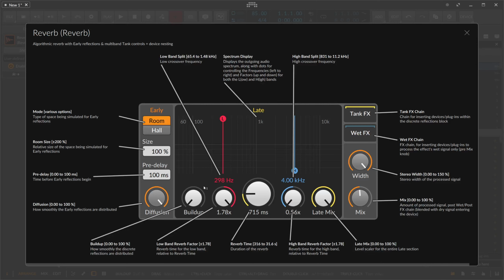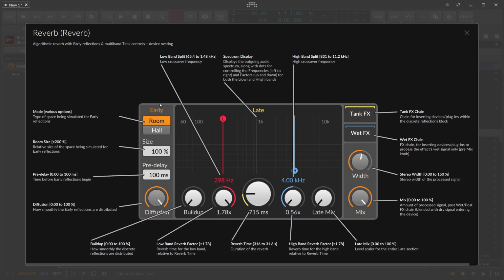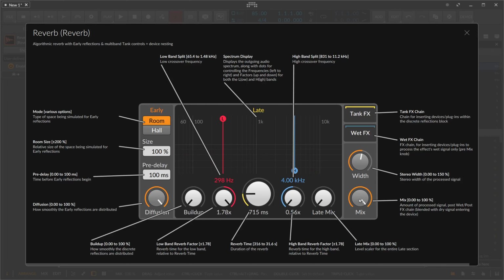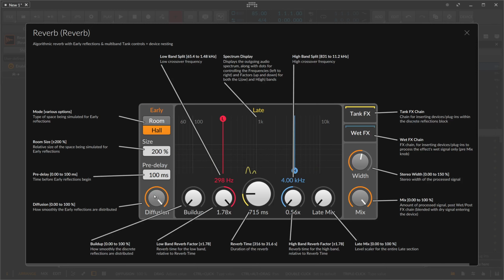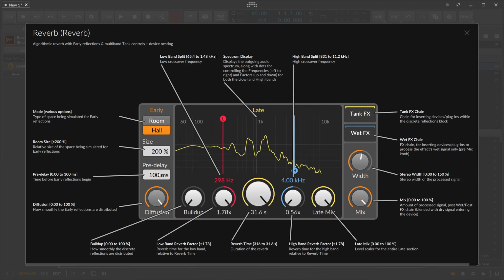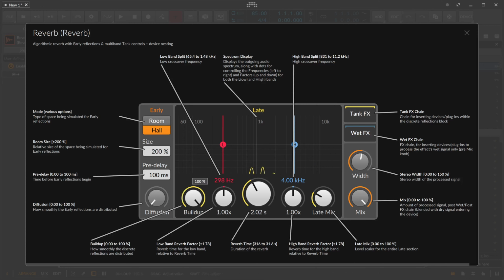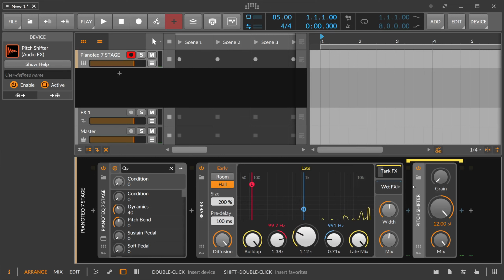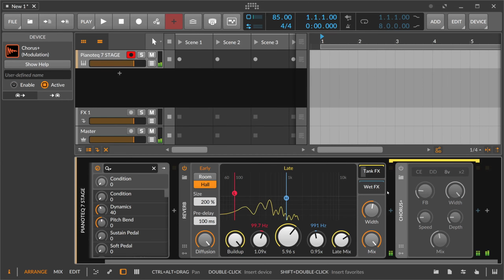Reverb - Bitwig Audio FX Guide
How does the Reverb in Bitwig Studio work?